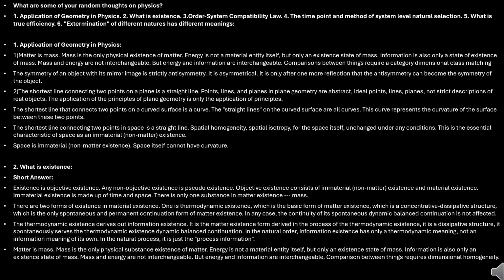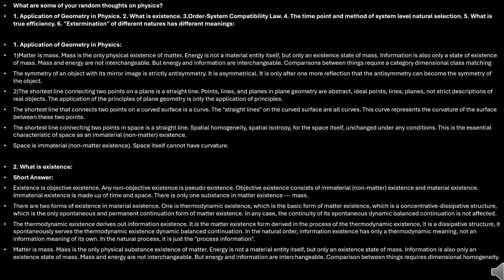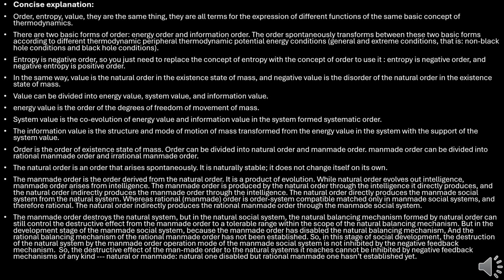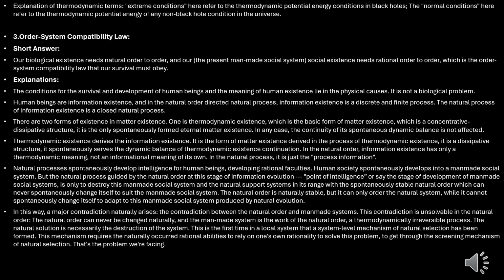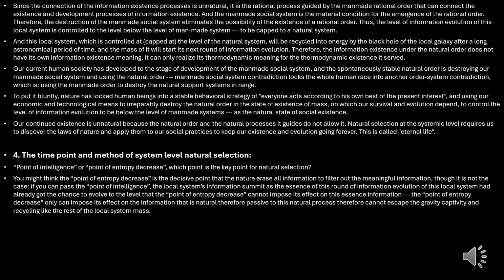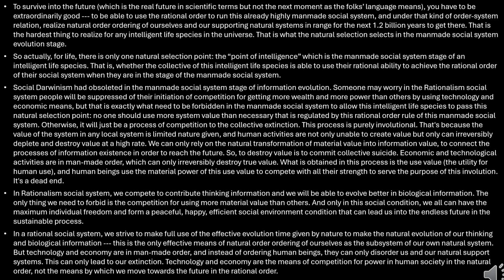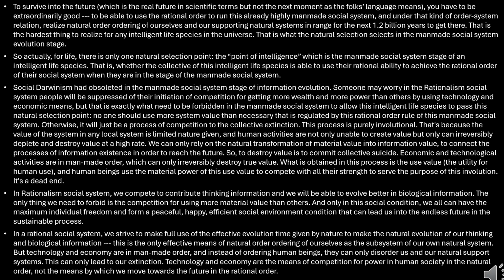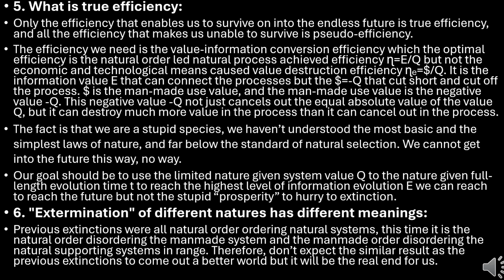What are some of your random thoughts on physics?